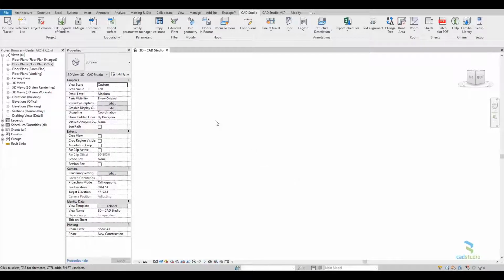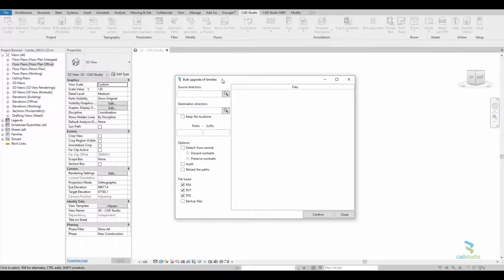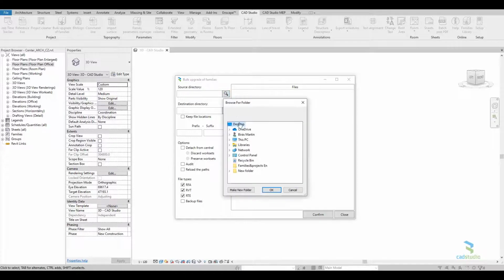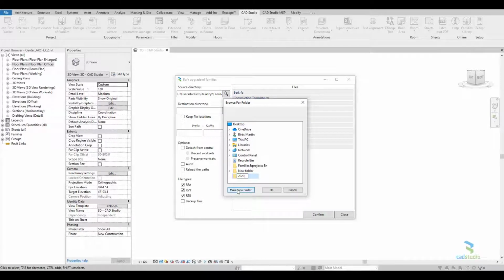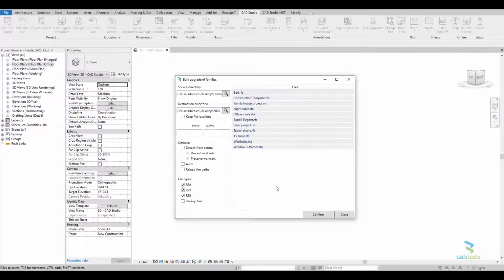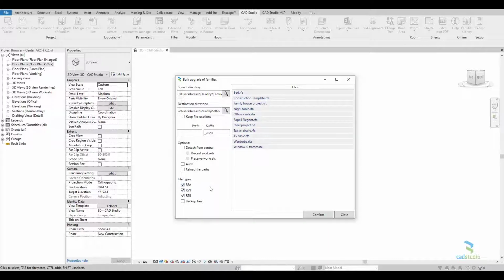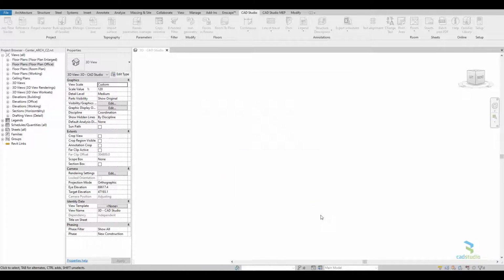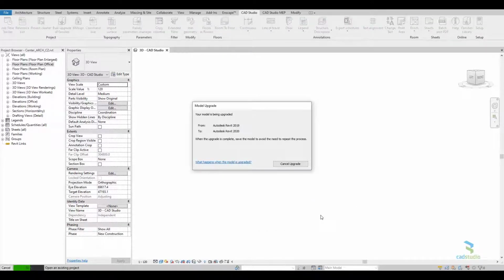Holixa T4R (EN) - Bulk Upgrade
Holixa T4R is Autodesk Revit plugin.